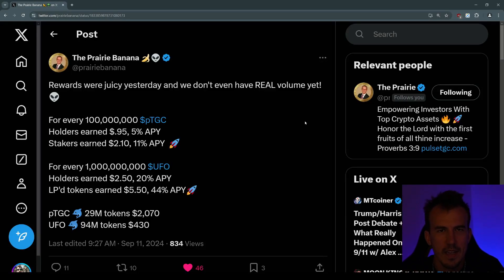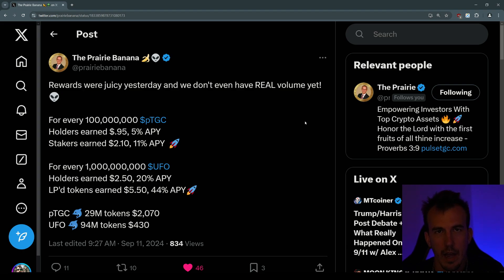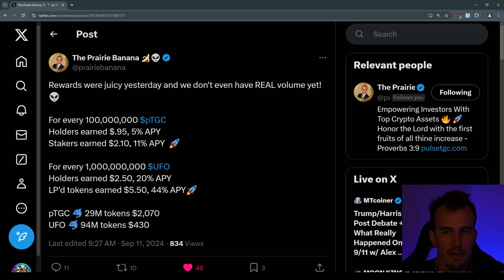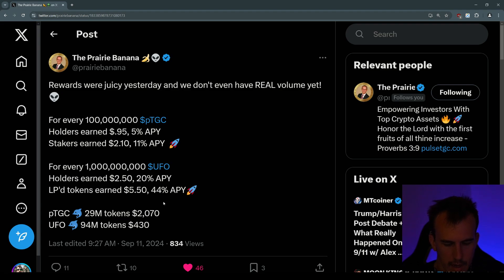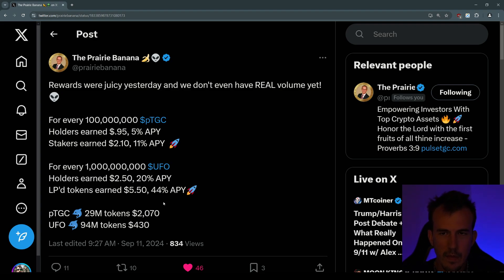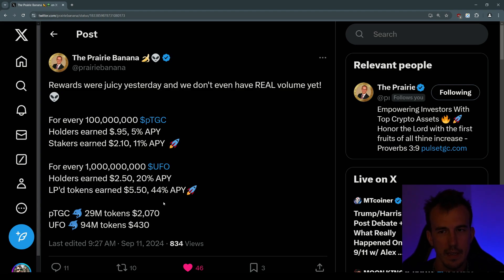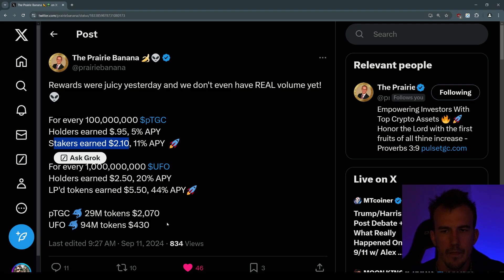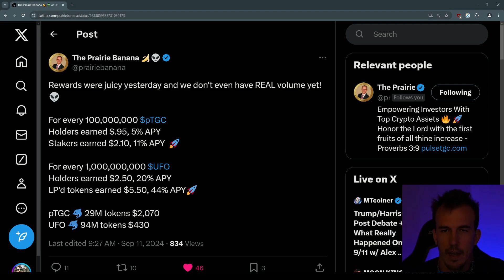EASY PASSIVE INCOME pTGC UFO CRYPTO 👽 👽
💡 - A must-have crypto tool to protect your privacy
- It's risk-free with Nord's 30-day money-back guarantee!

0x6F0240d673066c9b80150e03E17DD4fdDBdC55C8